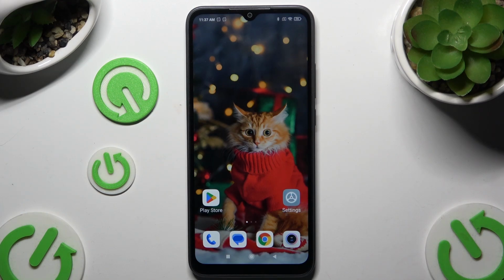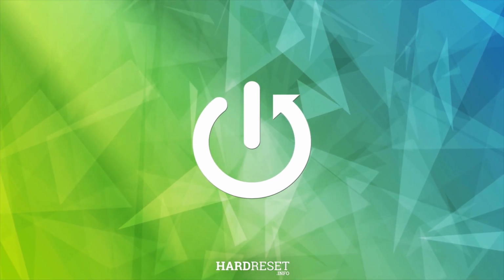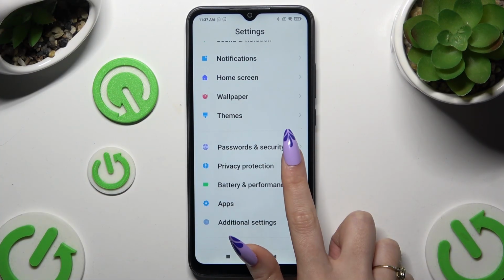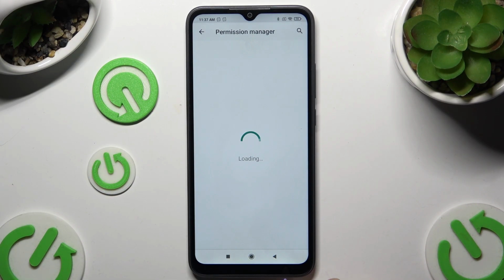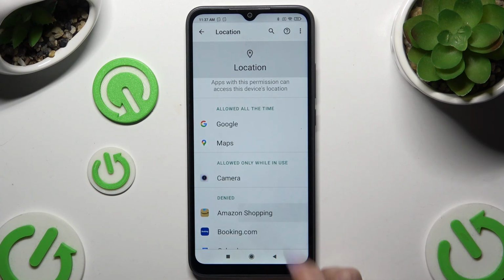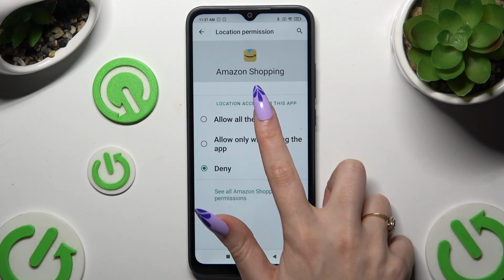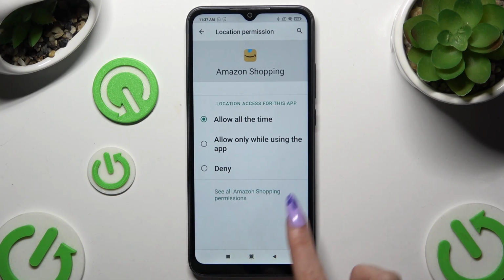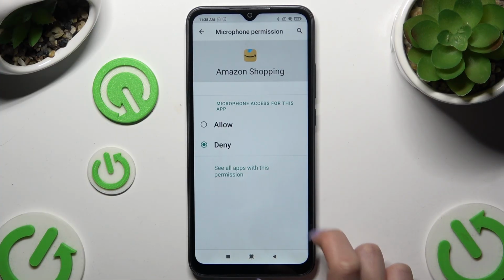How to Change App Permissions on Xiaomi Redmi 9A | Manage App Access Settings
In this tutorial, we’ll show you how to change app permissions on your Xiaomi Redmi 9A and manage app access settings. Controlling which apps can access your personal data and device features ensures your privacy and security. Follow this step-by-step guide to take control of your app permissions.

How to change app permissions on Xiaomi Redmi 9A?
How to manage app access settings on Xiaomi Redmi 9A?
How to customize app permissions on Xiaomi Redmi 9A?